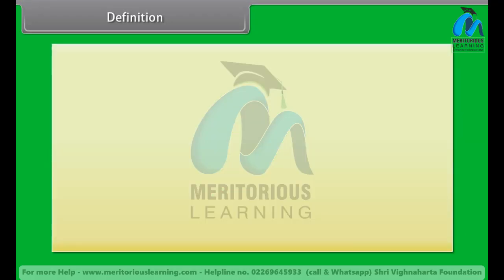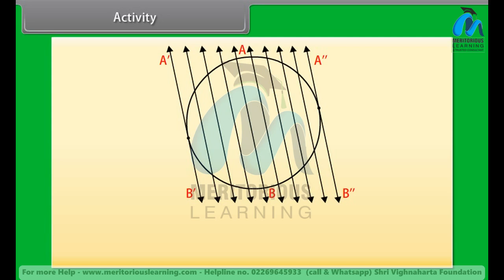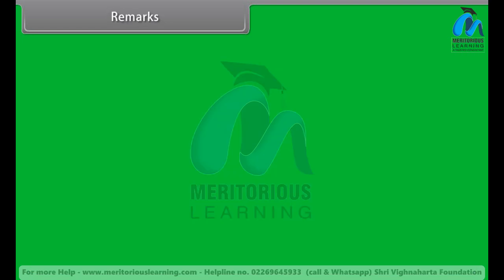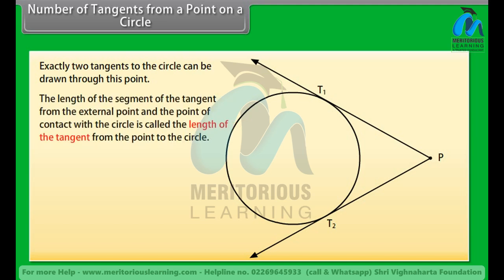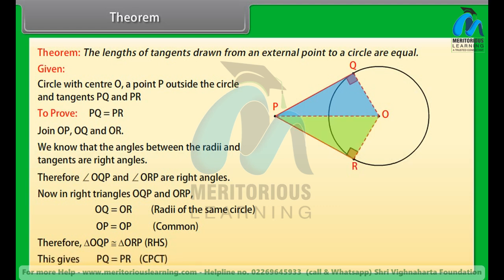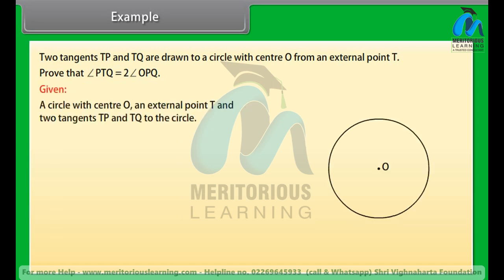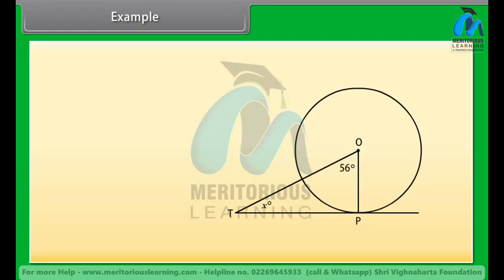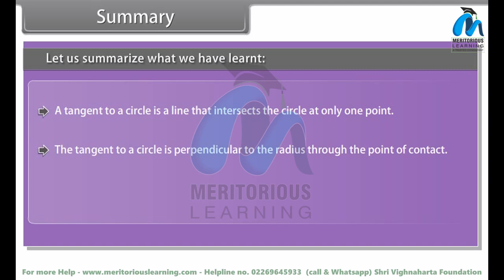Class 10th Maths | Circles | English Medium | Meritorious Learning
Topic;-  Circles
class;- 10th
subject;-  Maths
Board;-  CBSE / NCERT
language;- English

Topics Covered in This Video:

Basic Terms Related to a Circle

Number of Tangents from a Point

Theorem: Tangent at any point of a circle is perpendicular to the radius

Theorem: Lengths of tangents drawn from an external point are equal

This video is specially designed for CBSE Class 10 students and is very helpful for board exam preparation, unit tests, and revision.

डिस्क्लेमर:
पता: 01 MIT, टॉप फ्लोर, बैनगंगा कॉम्प्लेक्स, सिवनी (म.प्र.) 480661